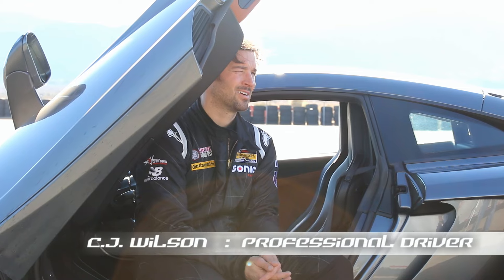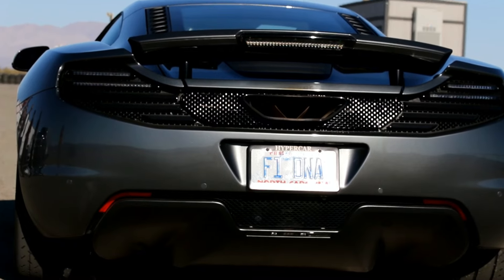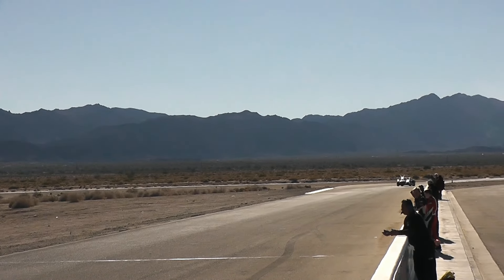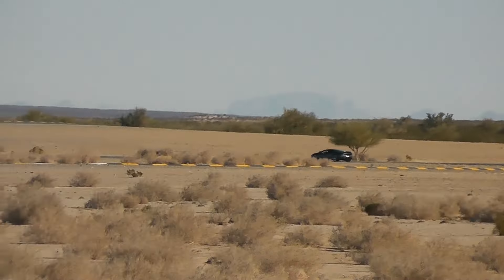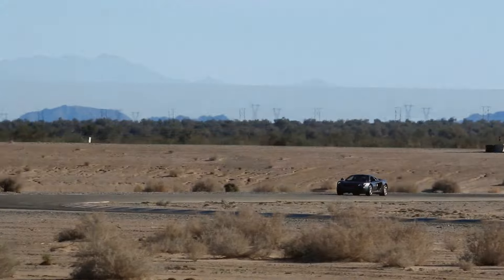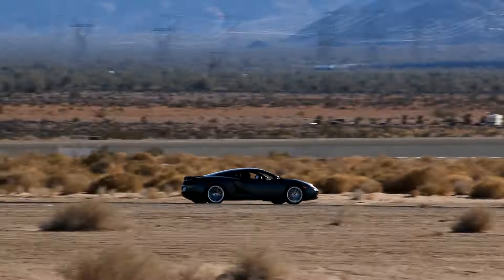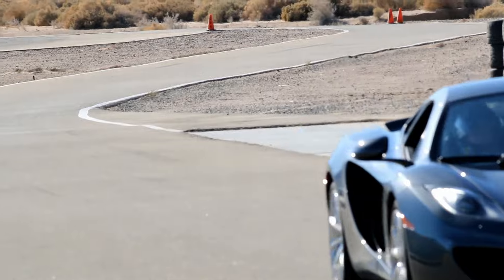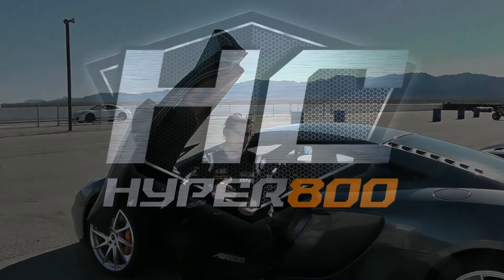Professional Race Car Driver CJ Wilson Impressed By Hyper800 Handling McLaren 12C HyperFastCars.com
At HyperCar Development we are on the road to automotive history as we get closer and closer to achieving the world's first street legal car to achieve 300mph.

The first phase is the Hyper800, which takes a stock McLaren 12C from 616 hp to nearly 850 horsepower, while retaining smooth driving, responsive control, and rapid acceleration.

Don't just take it from us. Hear what others have to say about the Hyper McLaren car.

Professional athlete and race car driver CJ Wilson talks about his experience of driving the Hyper800 McLaren car.